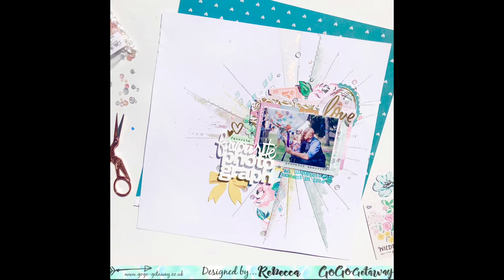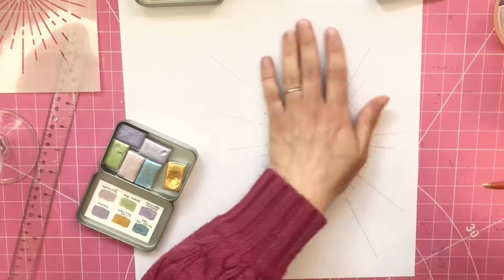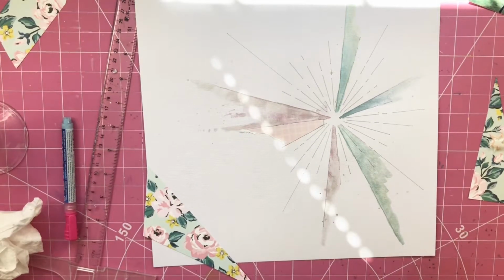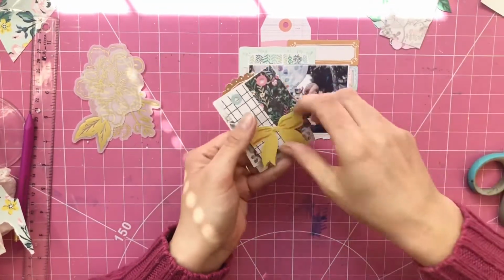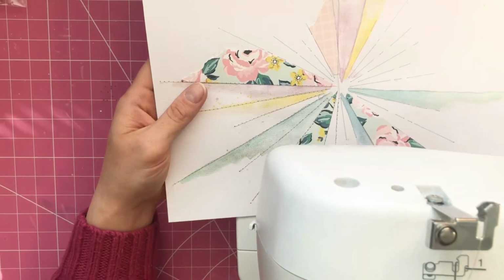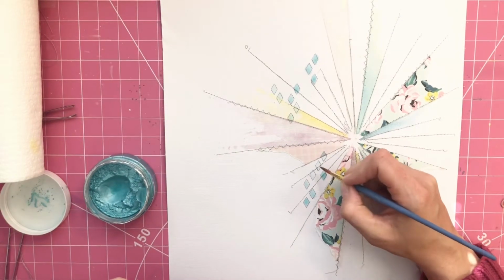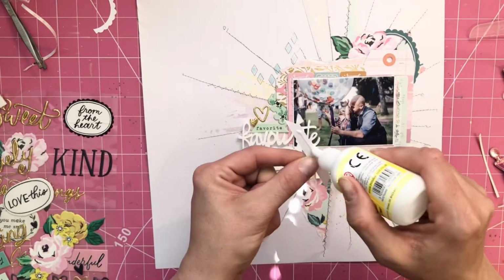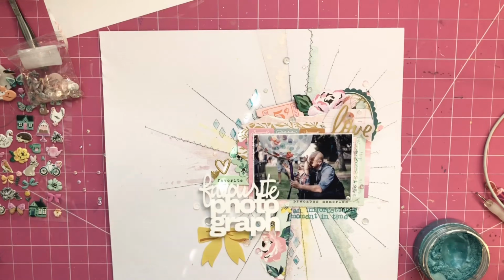GOGO GETAWAY- NSD event mood board challenge- process video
ad process video for this layout which was inspired by the images in this mood board. I’ve used the Maggie Holmes Garden Party collection.